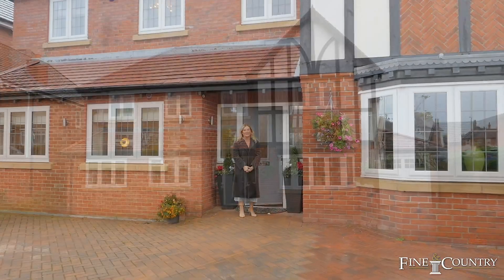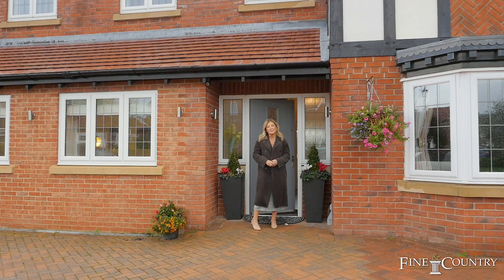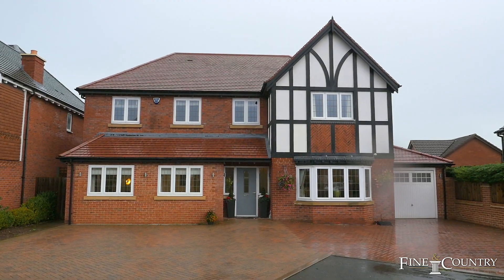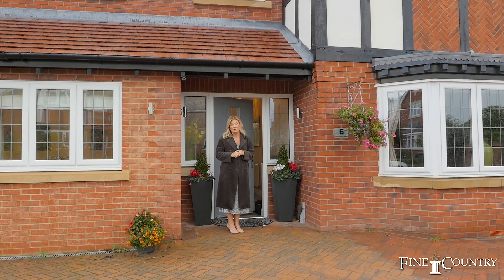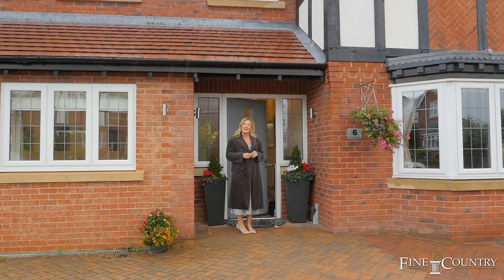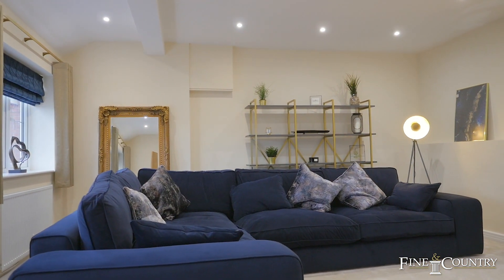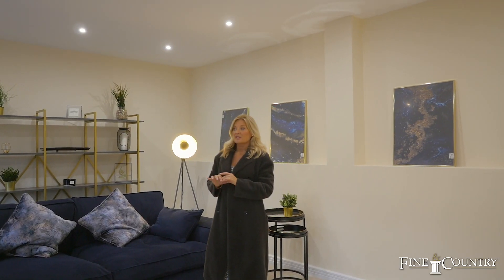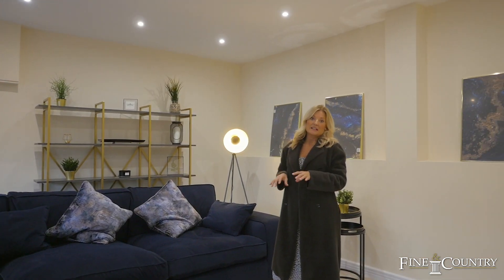Fine & Country Sutton Coldfield and Lichfield - Brookhouse Mews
Brookhouse Mews, Sutton Coldfield, B76 1PU
This extremely attractive, beautifully presented, and recently extended 5-bedroom home was built in 2014 and is one of just fourteen properties on this quiet, well-regarded private road. The property offers very flexible accommodation, to suit modern family life. The current owners have recently converted the double garage into a very spacious cinema room which could easily be adapted to create a downstairs bedroom with an En-suite bathroom if required (plumbing in-situ). There is also a second generous reception room with a large bay window and a feature glass-fronted gas fire.
 The impressive kitchen/dining room is at the heart of this lovely home and is the perfect place for family gatherings and entertaining. There is a very comprehensive range of attractive modern gloss cabinets with integral full height separate fridge and freezer, twin ovens, a microwave, and dishwasher, as well as a gas hob and extractor. There is a central island with further storage and display shelving.
The dining area of the room has plenty of space for a large table and chairs and leads out to the garden via the bifold doors, this really does open up this area and provides extra space beyond the four walls. Off the dining area is a snug which is a perfect family area for watching tv or could be used as a study or playroom. This room also has French doors leading out to the garden. Off the kitchen are a utility room, a downstairs WC, and a storage area.
On the first floor, there are 5 bedrooms. The principal suite has two sets of fitted wardrobes and a spacious En-suite bathroom with bath, large walk-in shower, wall hung double vanity unit with twin sinks. The second bedroom is also a generously sized room with fitted wardrobes and an en-suite shower room, with wall hung vanity unit with a mirror.
A further two double bedrooms (one with fitted wardrobes) and a single bedroom are situated at the back of the house, with views over the rear garden. The single bedroom is currently being used as a study. There is also a family bathroom with a bath and walk-in shower cubicle on this floor.
To the front of the property is an exceptionally large block paved driveway with parking for up to ten cars, plus a single garage. There is also a sizable lawned area with hedging and established shrubs to the front of the house.
The rear garden has been professionally landscaped and provides a great space for entertaining and relaxing. There is a sunken dining area and pagoda at the bottom of the garden as well as a large patio with a seating area just off the dining room There is a lawned edged with planted flower beds and established shrubs and trees as well as an extremely attractive water feature. There is also access from the back garden to the front of the house via a side passage with a gate.
The property is well placed for access to the M6 and M42. The nearest train station is in Wylde Green just 2.5 miles away, with free parking and frequent trains into Birmingham New Street. The house is within walking distance to Walmley village, where you can find a good selection of local shops and amenities and there are several outstanding schools in the area, both state and private, including the Deanery, the Shrubbery and of course the local Grammar schools. New Hall Valley is within walking distance and offers some 200 acres of greenbelt countryside and wetland areas as well as being home to several listed buildings.